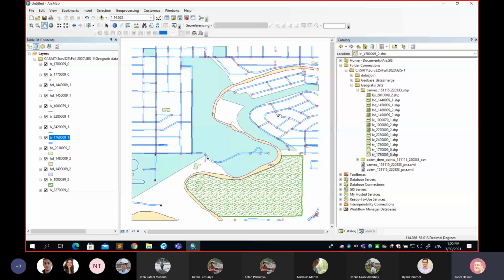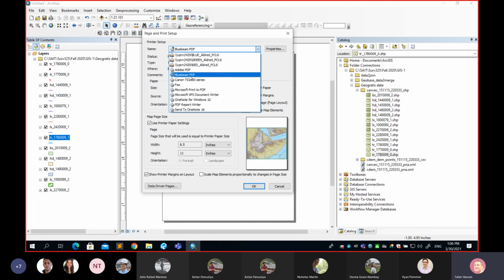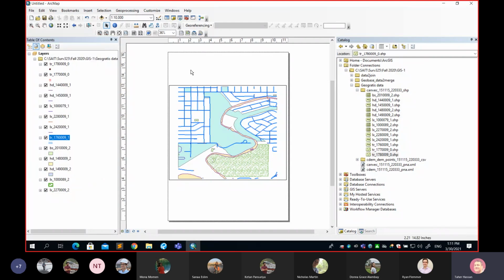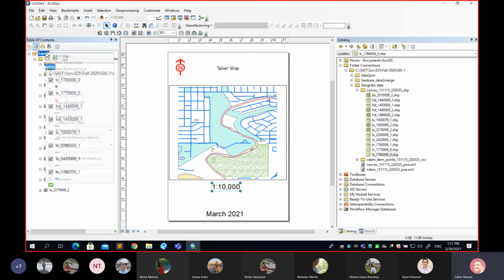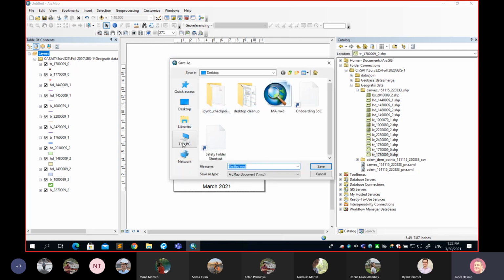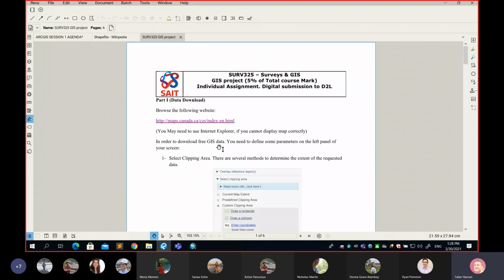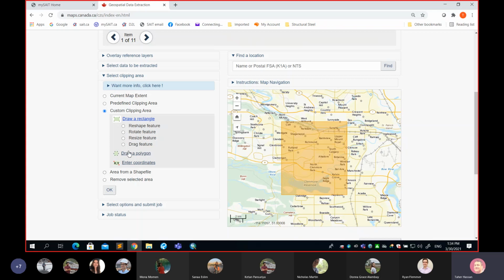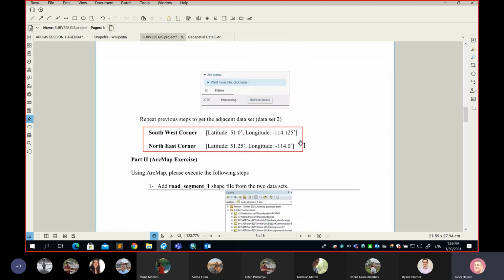W12 L1 ARCGIS training Part 2